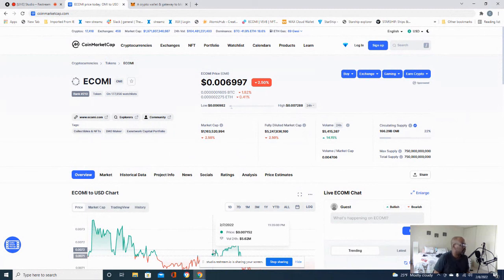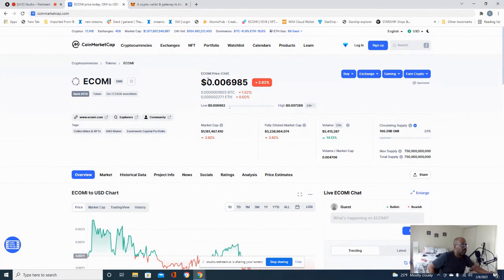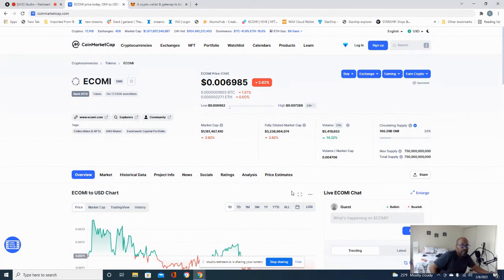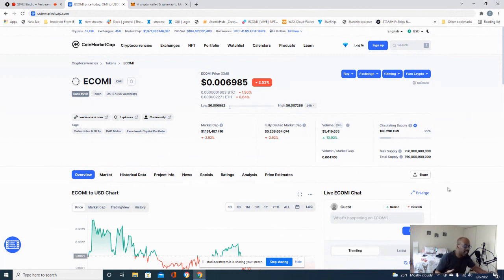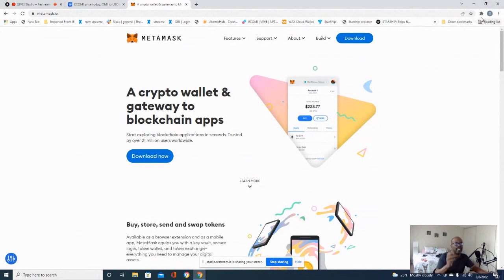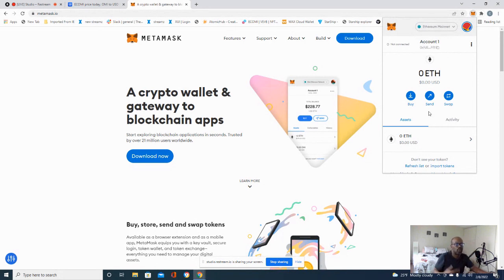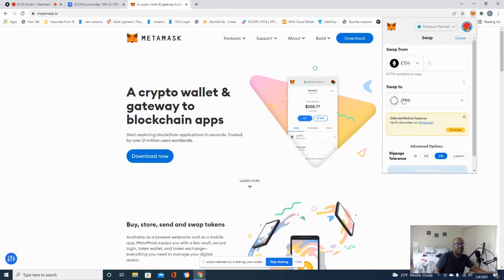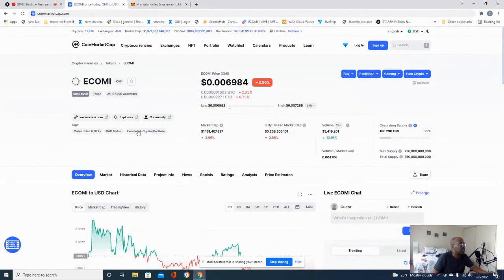how to buy OMI the easy way ( swap it )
how to swap ETH for OMI right in your metamask wallet